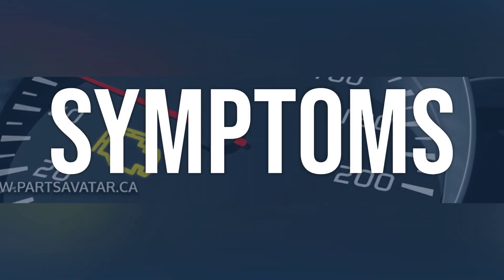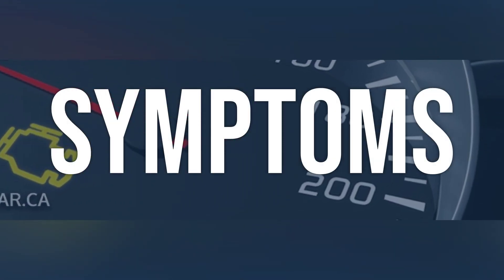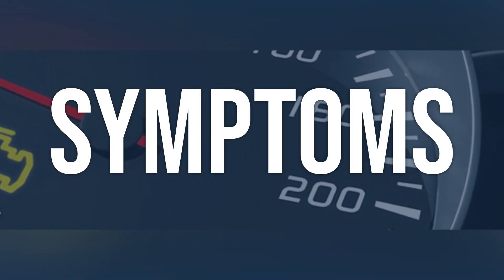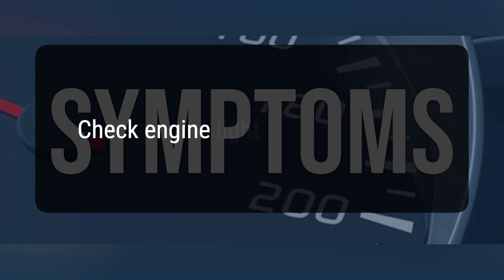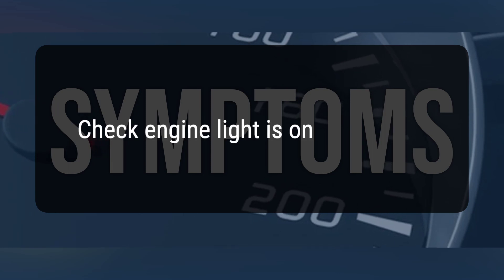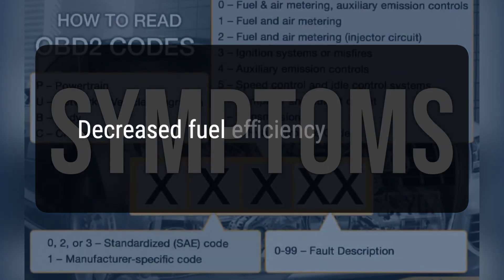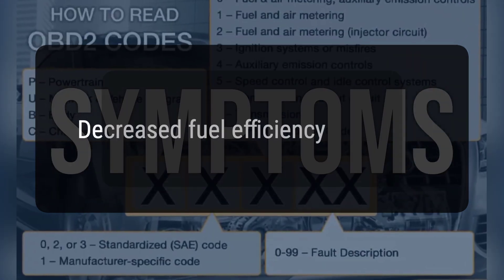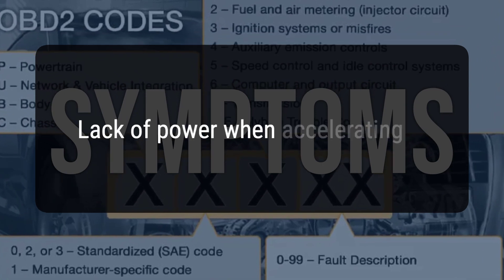How to Diagnose and Fix P04A9 Engine Code - OBD II Trouble Code Explain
The OBD-II fault code P04A9 means that there is a problem with the Exhaust Pressure Control Valve 'B' Position Sensor/Switch Circuit, which controls exhaust back pressure during engine warmup.
ec66